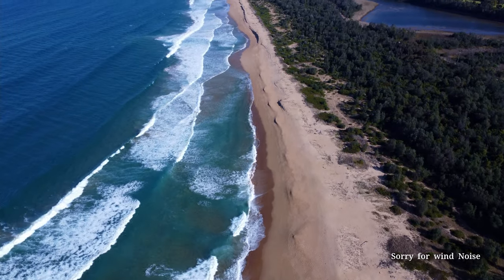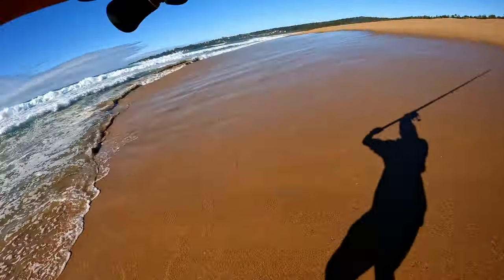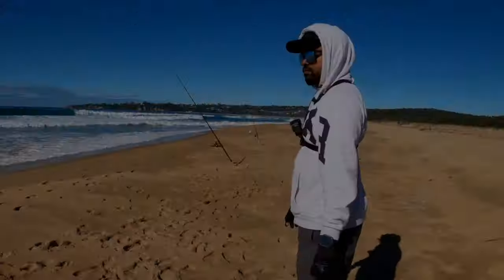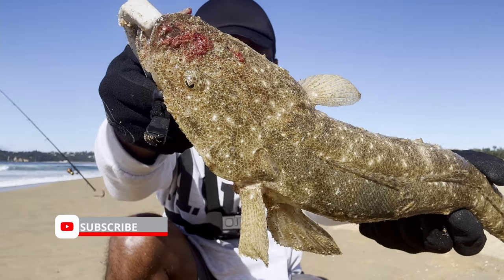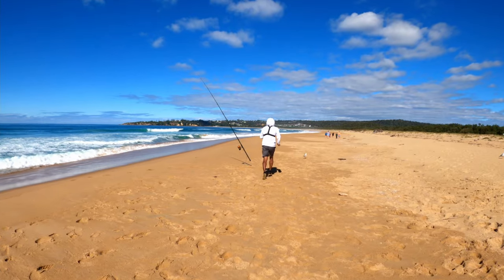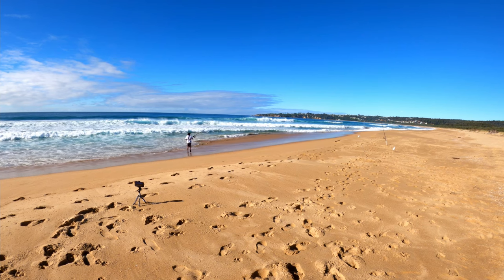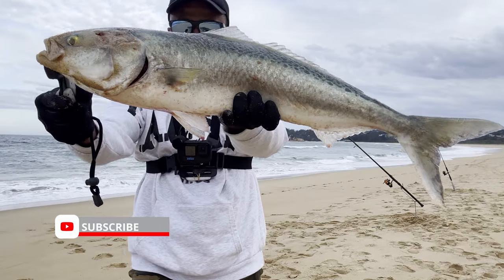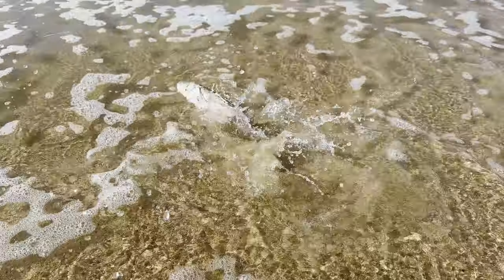You got Flounders, We got Flatheads!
I did Surf fishing by using Baites @ Beautiful beach, Tathra. I got Fascinating Fish Species Flathead, Australian Salmon .   Come and join with me Enjoy the Episode..
flathead salmon fish surf lure fishing # Australian Salmon beach Fishing
Thanks. bamargamer Beach Bum , Beard Brad fishing You guys inspired me.

🔴This fish never giveup --

 • Fish on, Fish on, Fish on !!!
🔷Monster Fish Snaped my rod --

 • is this KING of Salmon ?? *NEW PB*
🔴Pier fishing in action --

• PIER Fishing on FIRE ! | AUSTRALI...
🔷Insane rock fishing --

 • YOU🤬SHOULD NOT TRY FISHING HERE.! Dan...
🔴Biggest River Mullet --

 • MISTERIOUS Fighter ever catch !!! (Ma...
🔷Rock fishing Caught a Cobia --

 • WTF MOMENT in NSW ROCK FISHING . CRAZ...
🔴Prawning and cooking --

 • TRY AT😰 YOUR OWN RISK !!  CATCH and C...

Camera Gear*
Canon EOS 800D
 Gopro 10
Gopro 08
Gopro Mediamod  08/ 10
DJI Drone Mini 2
Glanz Tripods